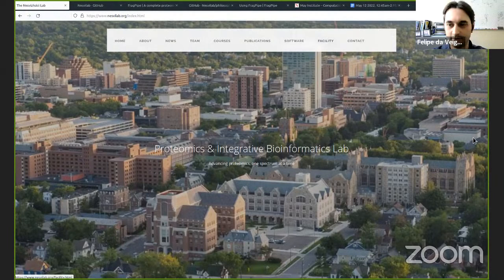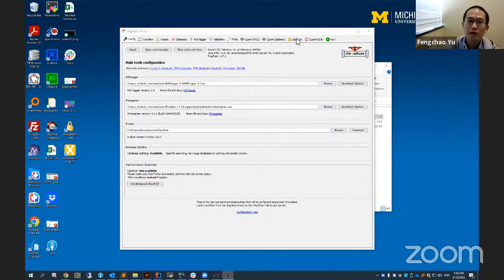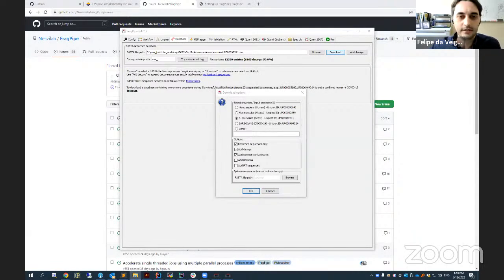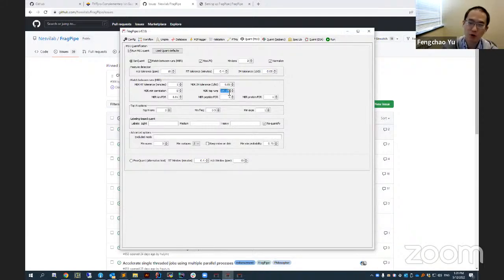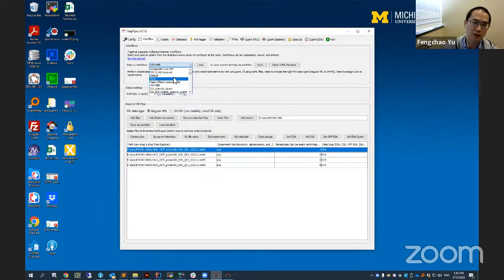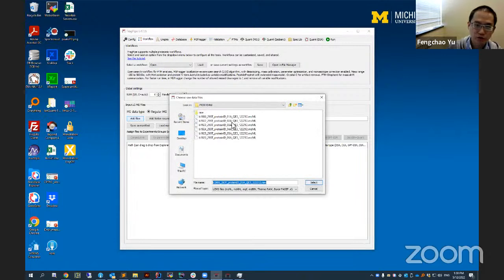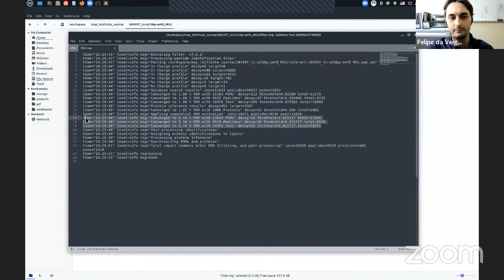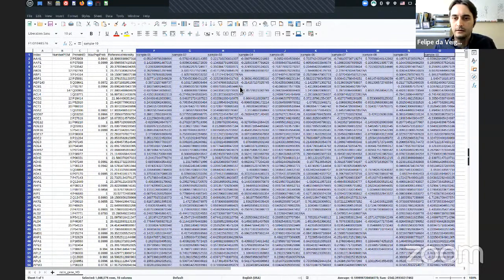May Institute 05/12/2022-Felipe Leprevost &Fengchao Yu: Quantification workflows in FragPipe